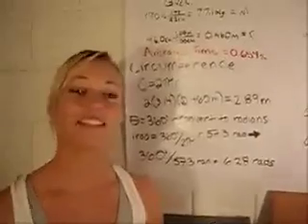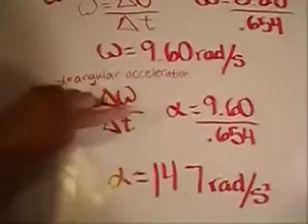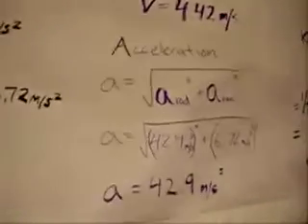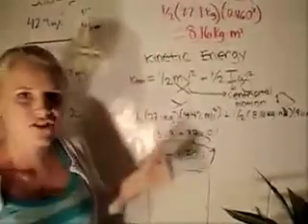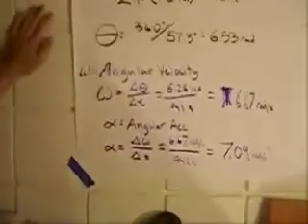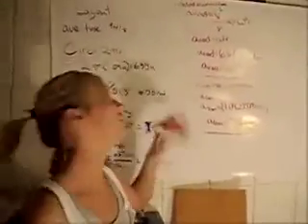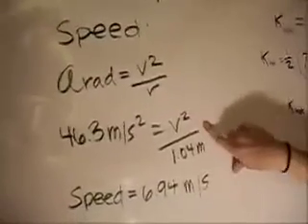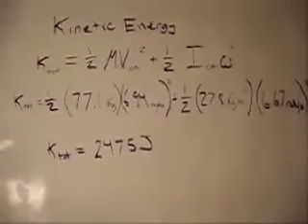Physisaurus Rex1 (F2006-P180A)